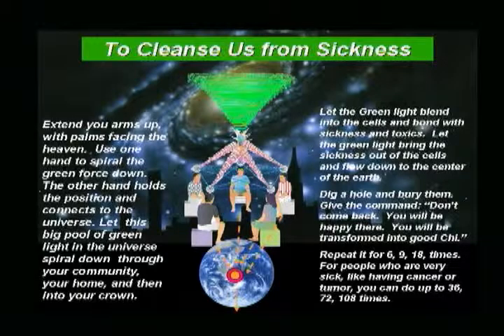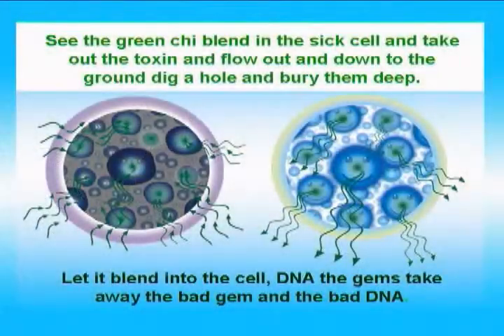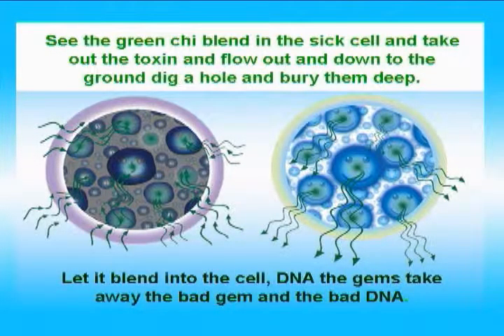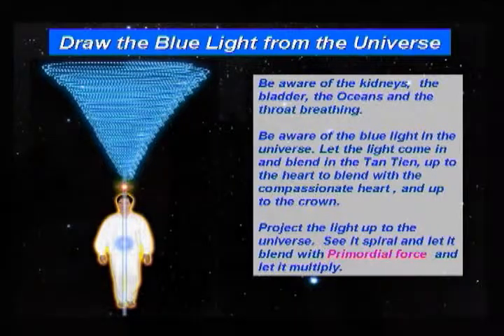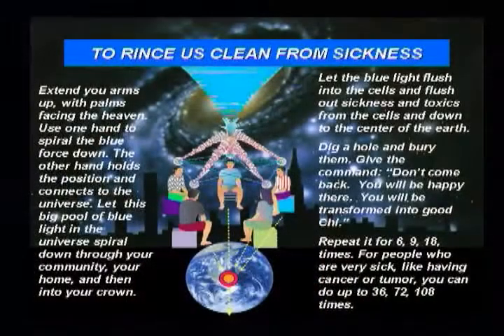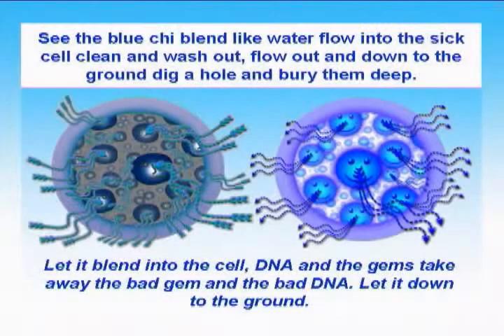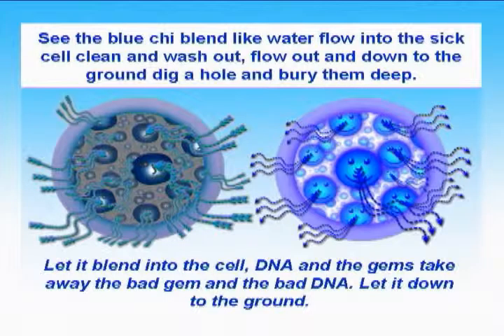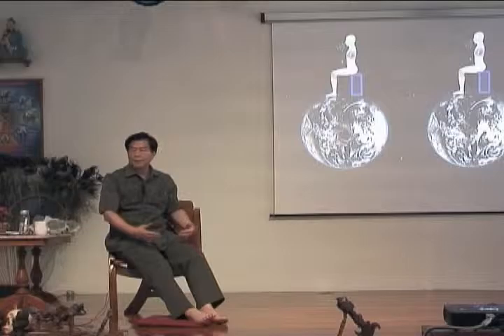Cleaning & Cleansing with Color